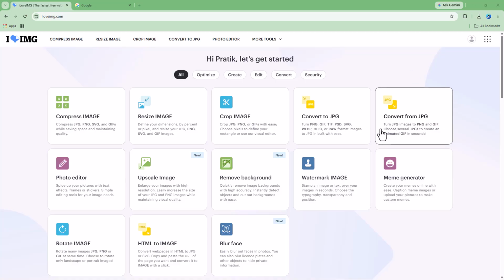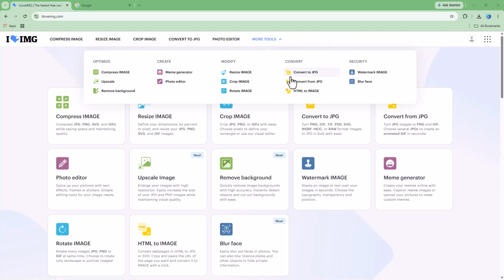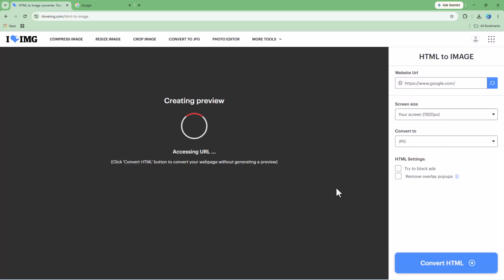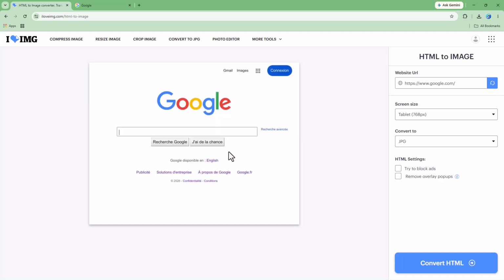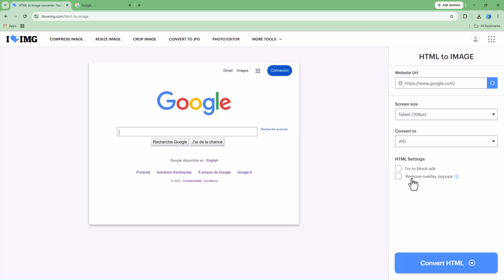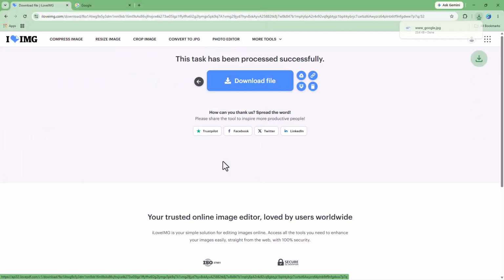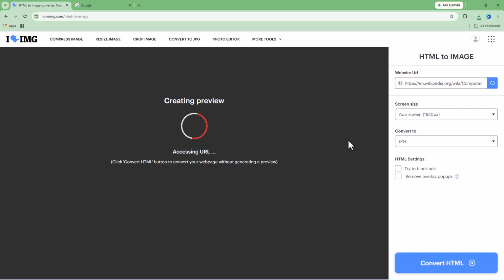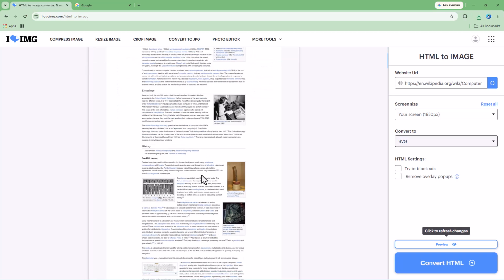ILoveIMG - Lesson 25 - HTML to Image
In this tutorial, we will explore HTML to Image in iLoveIMG.

Learn how to convert HTML to an image using ILoveIMG in this step-by-step tutorial. Discover how to transform HTML content into high-quality image files for sharing, presentations, documentation, and web design projects.